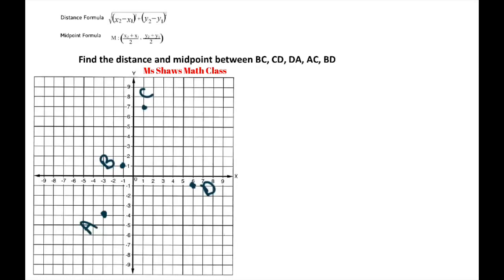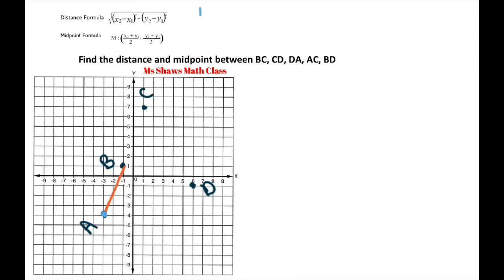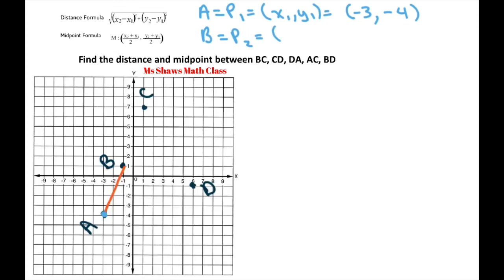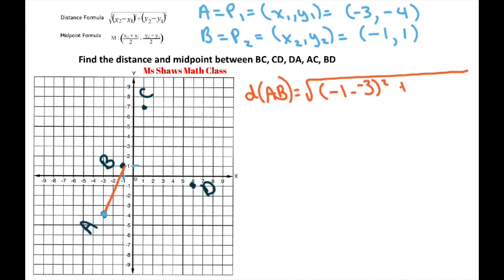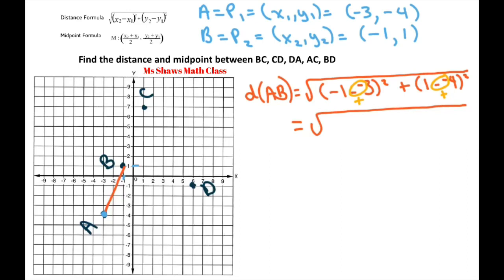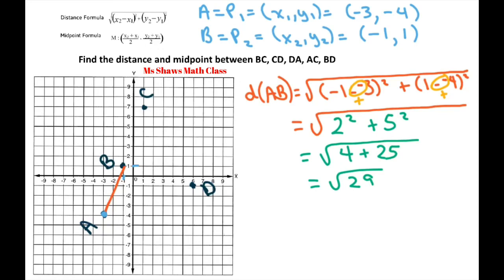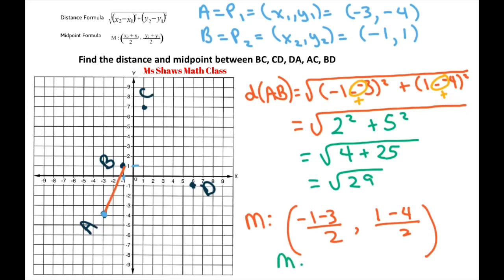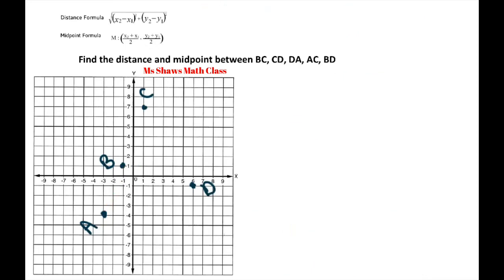Find the Distance and Midpoint for Points on Coordinate Grid Q6